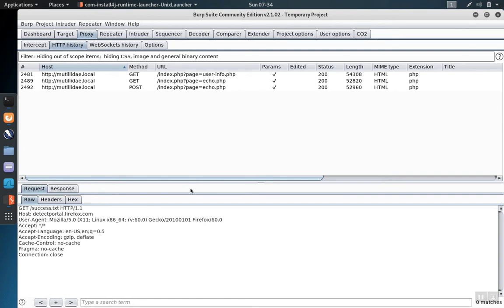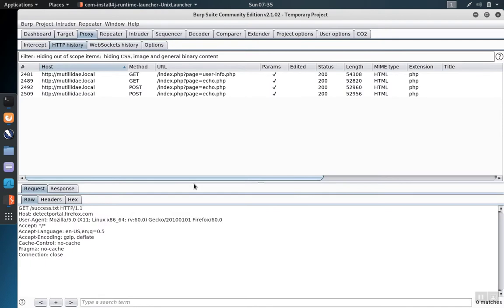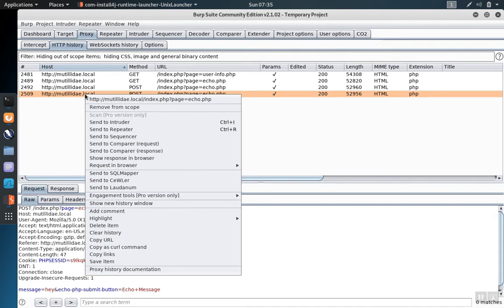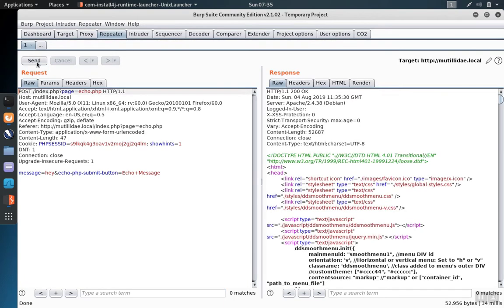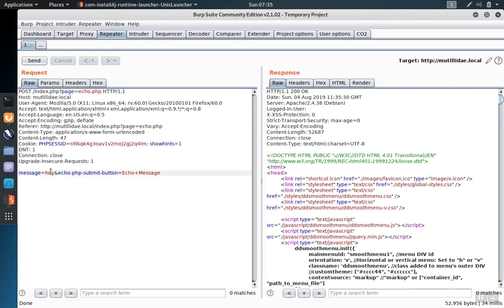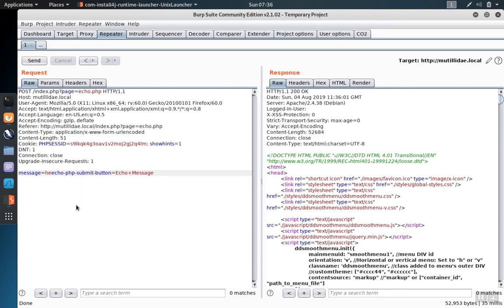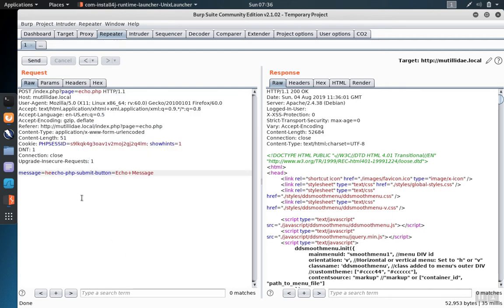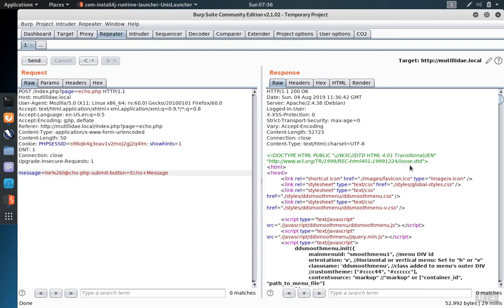Burp Suite 2: Repeater Tool